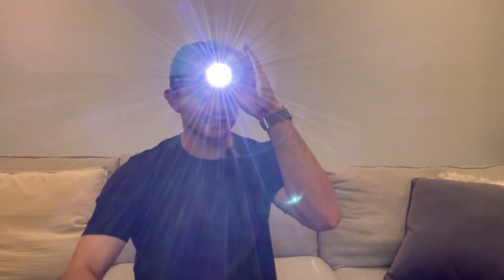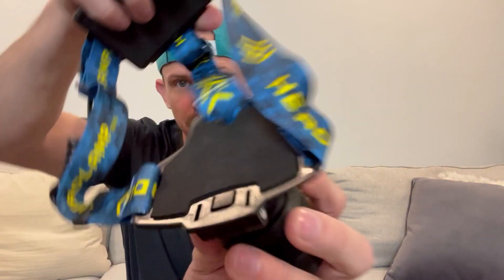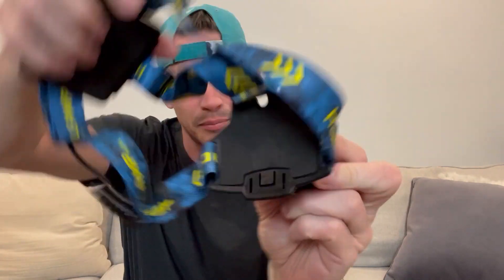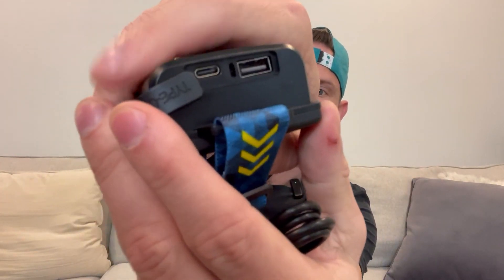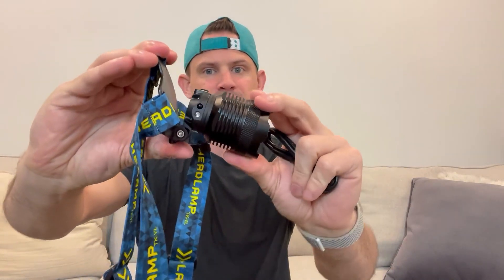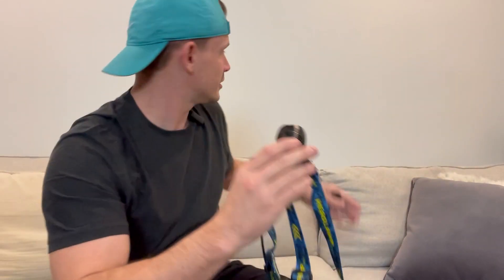LED Rechargeable Headlamp, 30W White Laser Beads Flashlight, So Bright! HOLDS LONG CHARGE! REVIEW